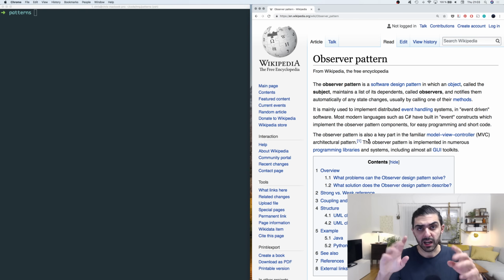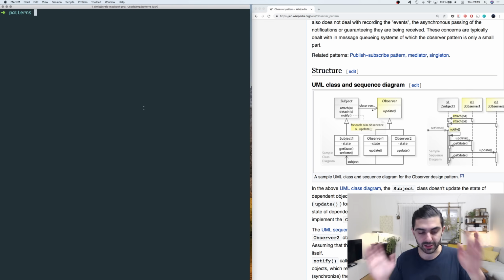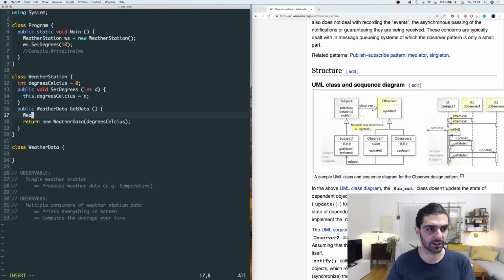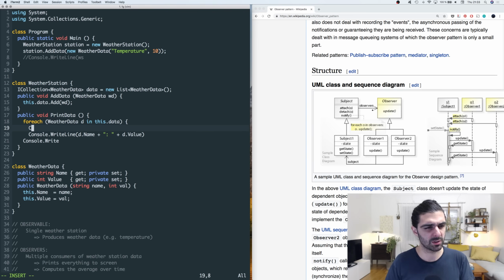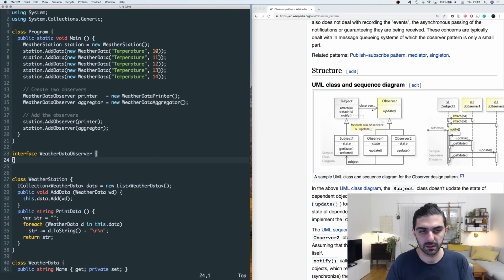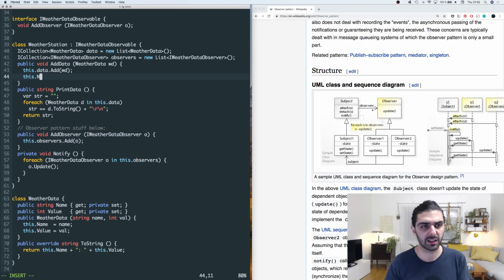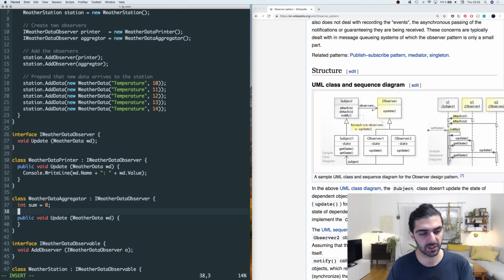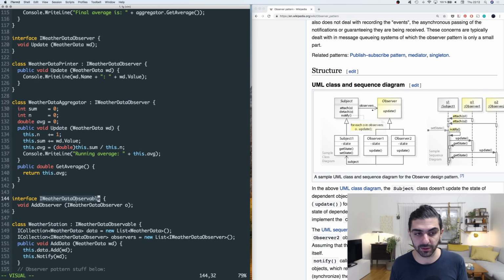Observer Pattern Screencast – OO Design Patterns Screencasts (ep 3)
Implementing Observer Pattern in C# (from scratch). In this screencast series we explore Design Patterns for Object Oriented Languages.

► Design Patterns, by Gang of Four

📚 Books and Products that I Recommend